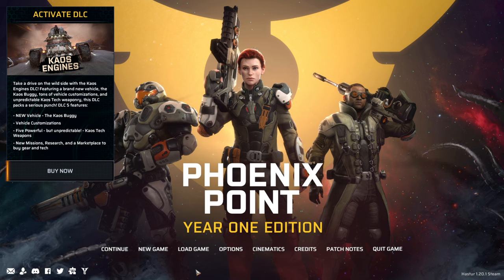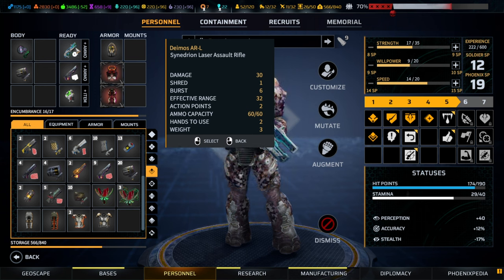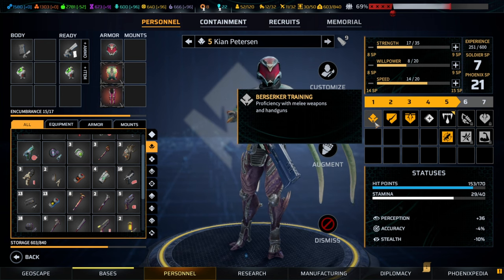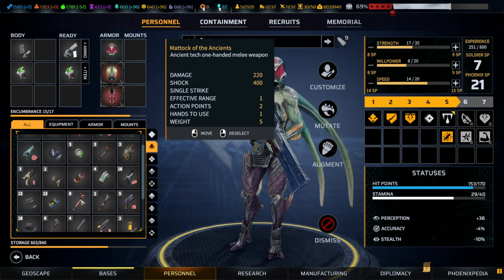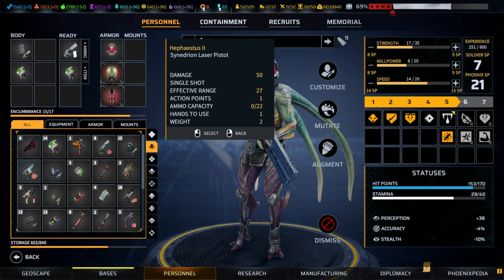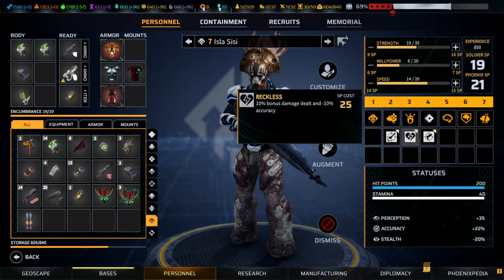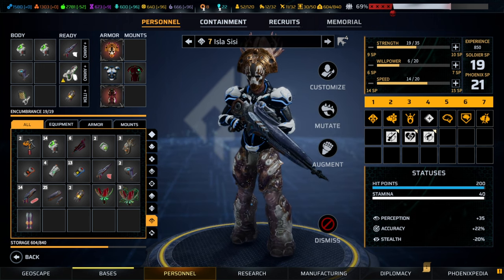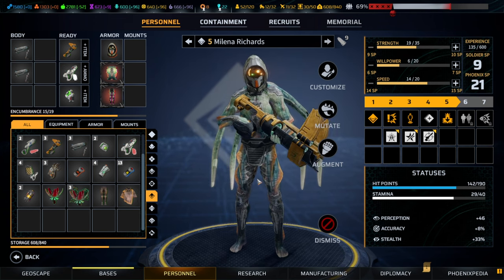Phoenix Point Weapon Guide - What are the Best Weapons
Welcome to our in-depth review of Phoenix Point, the highly anticipated turn-based strategy game from the creators of the original X-COM series. In this video, we'll explore the game's features, mechanics, and overall experience to help you decide if it's worth your time and money.

In this review, we'll cover:
- Each of the weapon types and rate the best weapon per slot
- Analysis of why these weapons are superior
- Examples of how to use the weapons effectively
- Honourable mentions for weapons that are "second best"

Whether you're a die-hard fan of turn-based strategy games or a newcomer to the genre, this review will provide you with valuable insights into Phoenix Point's gameplay and help you make an informed decision about your next gaming investment.